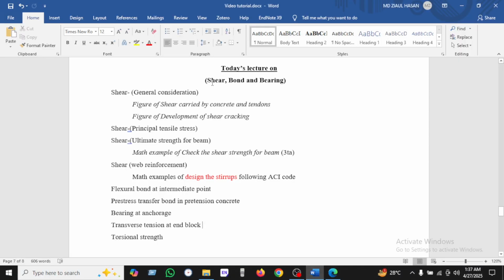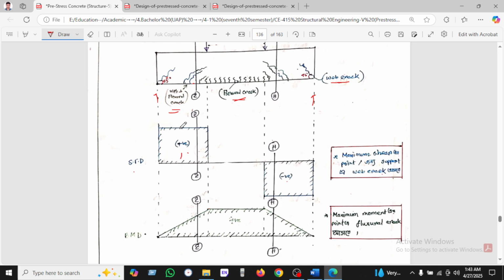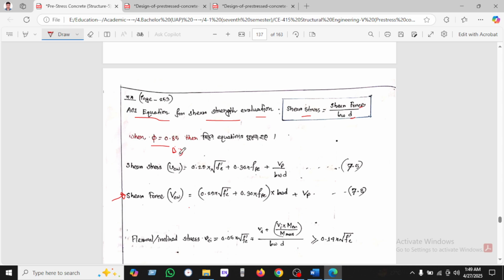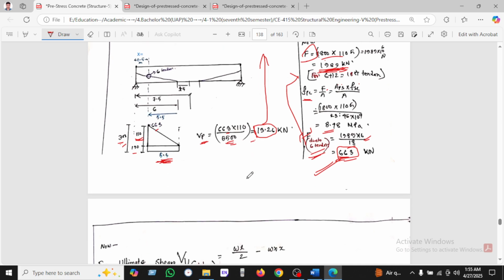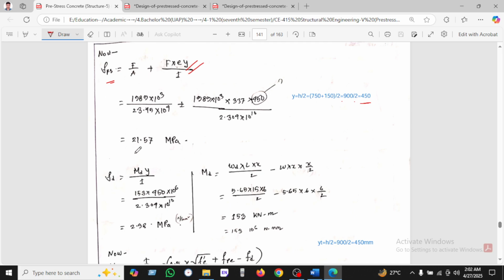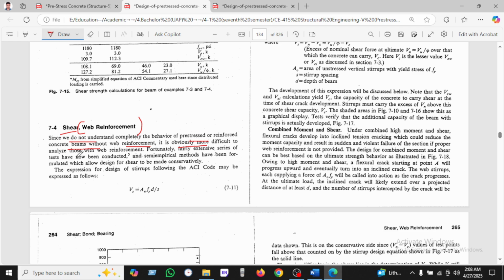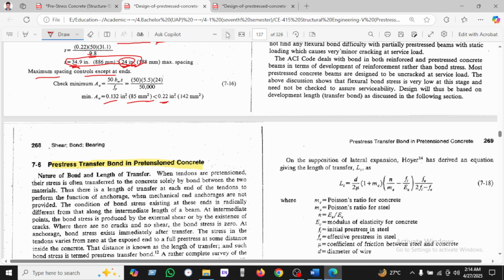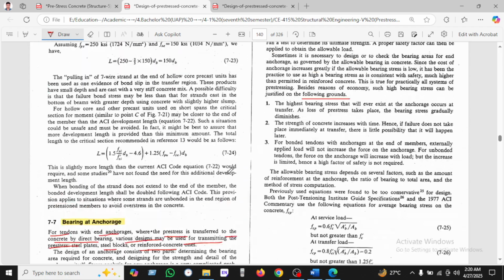L-07 Shear, Bond and Bearing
Shear, Bond and Bearing

01.Shear- (General consideration)
              Figure of Shear carried by concrete and tendons
              Figure of Development of shear cracking
02.Shear-(Principal tensile stress)
03.Shear-(Ultimate strength for beam)
              Math example of Check the shear strength for beam (3ta)
04.Shear (web reinforcement)
             Math examples of design the stirrups following ACI code
05.Flexural bond at intermediate point
06.Prestress transfer bond in pretension concrete
07.Bearing at anchorage
08.Transverse tension at end block
09.Torsional strength